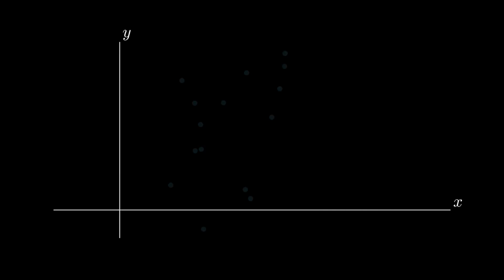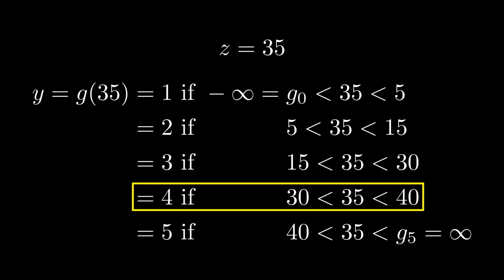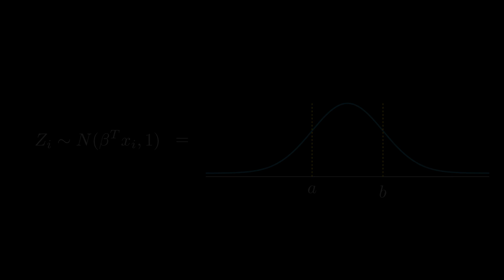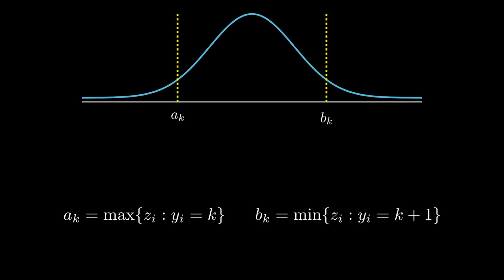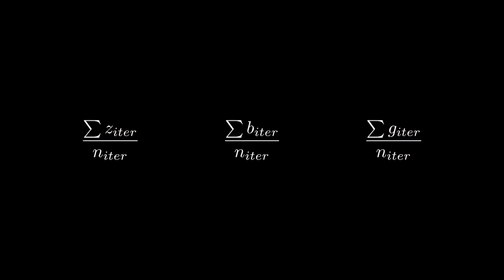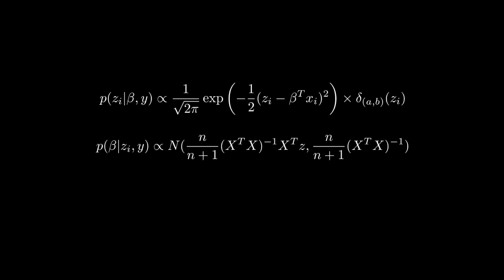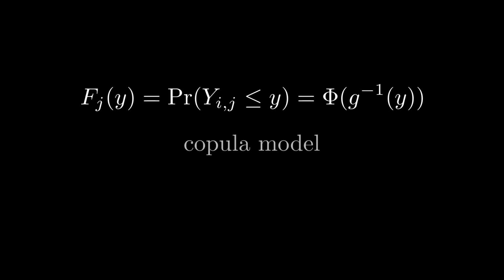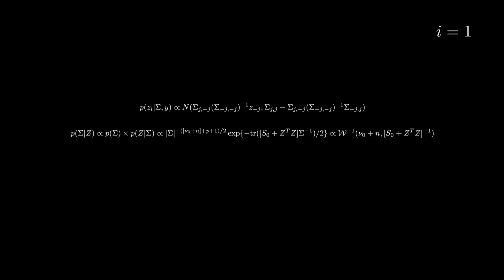Topic 29 Overview | STAT 6020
Link to report:

(this link will work pending my YouTube channel verification)